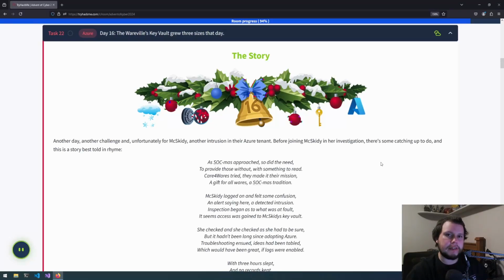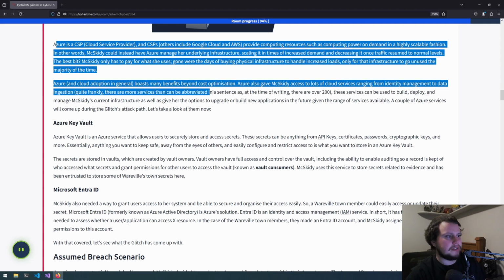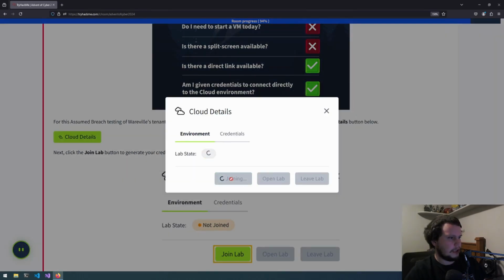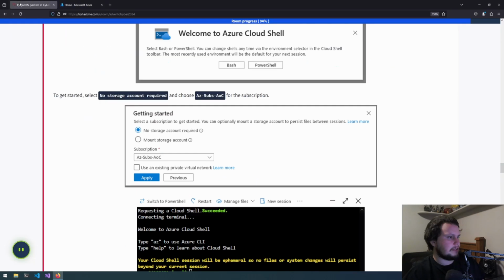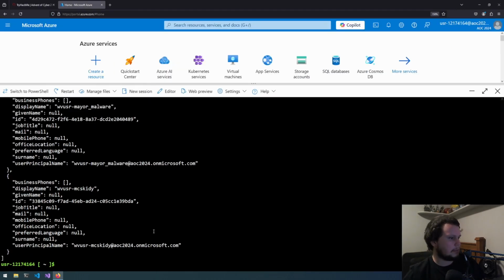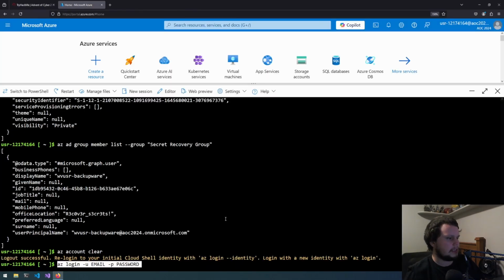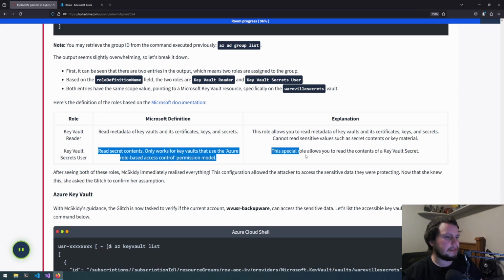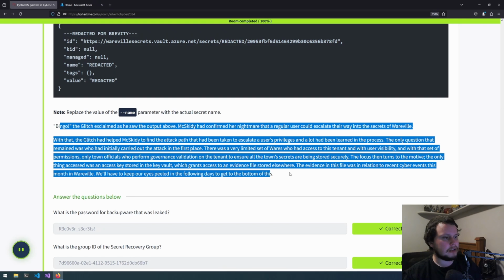Advent of Cyber 2024 - Day 16: The Wareville’s Key Vault grew three sizes that day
This is the day sixteen challenge for Advent of Cyber 2024 and this is an Azure challenge called The Wareville’s Key Vault grew three sizes that day.